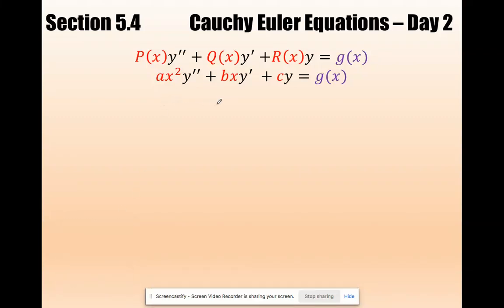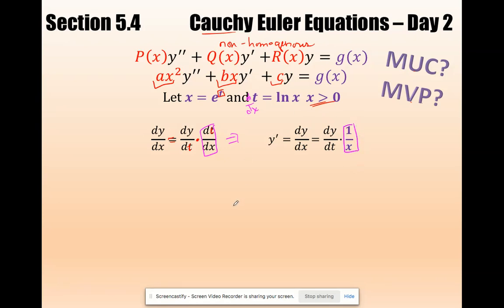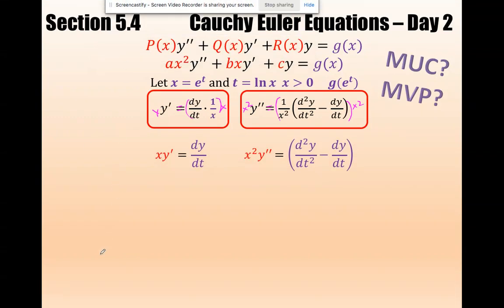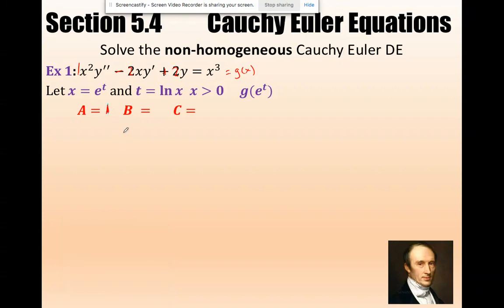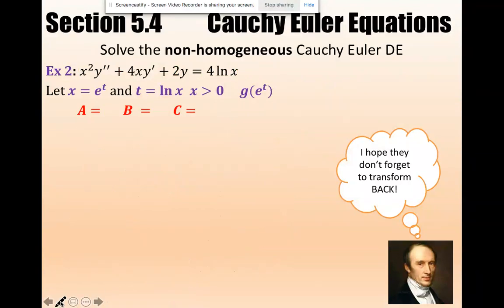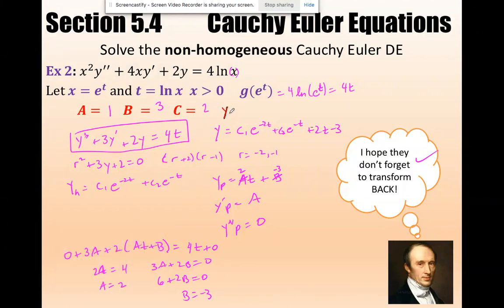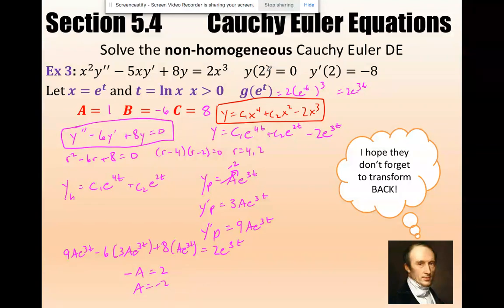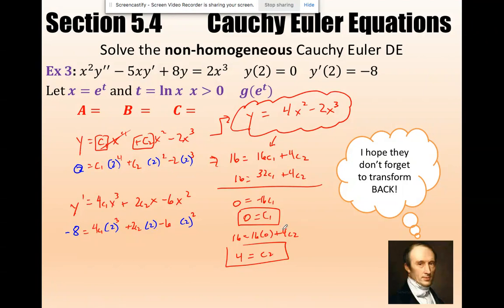DiffEq 5.5 Day 2